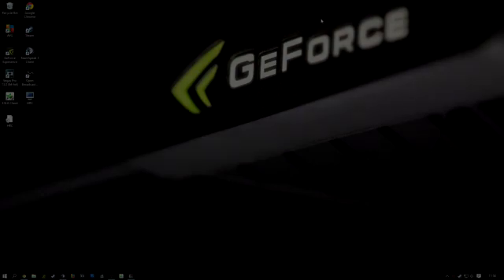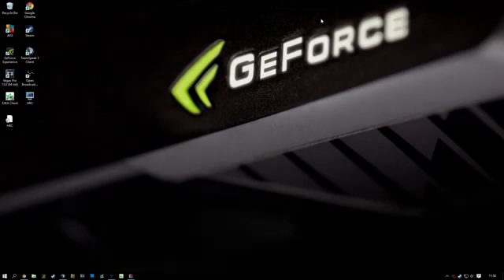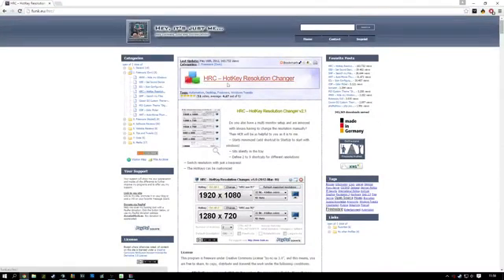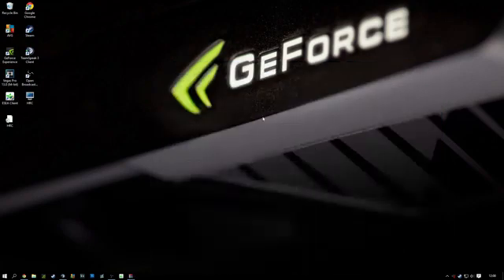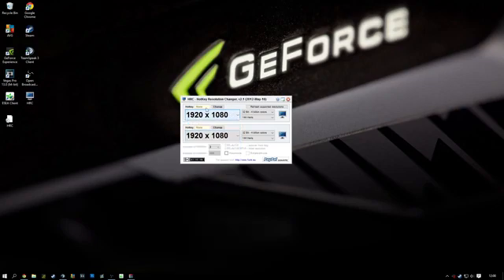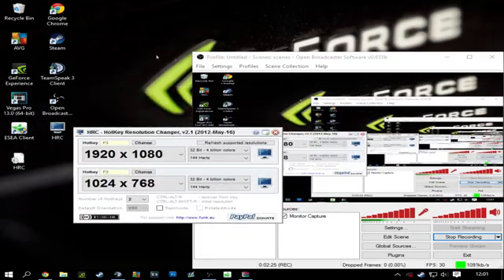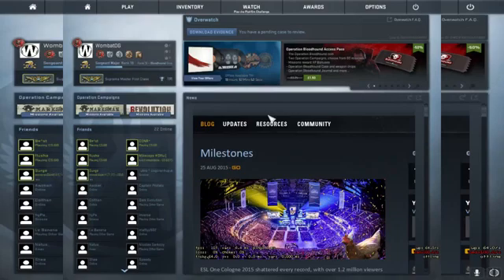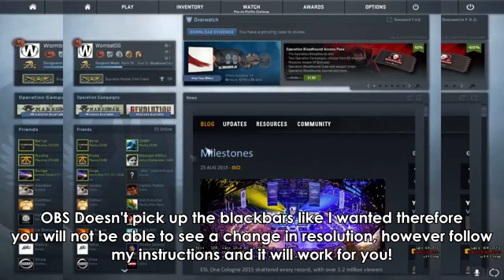CS:GO | 4:3 Stretched - Windows 10 Fix/Tutorial